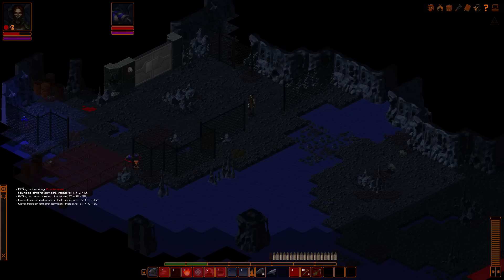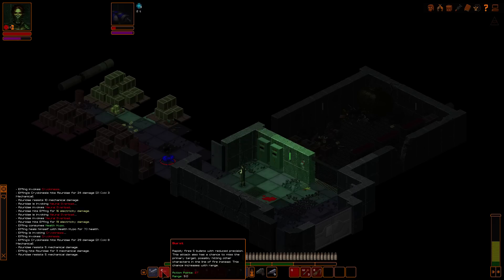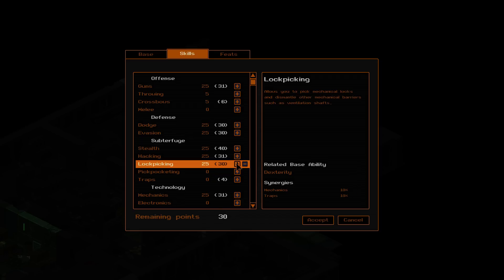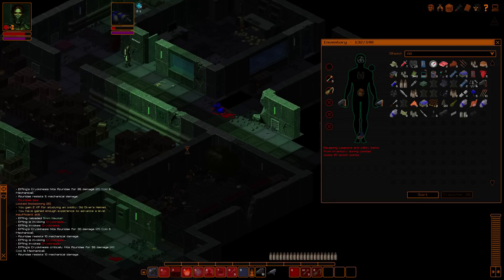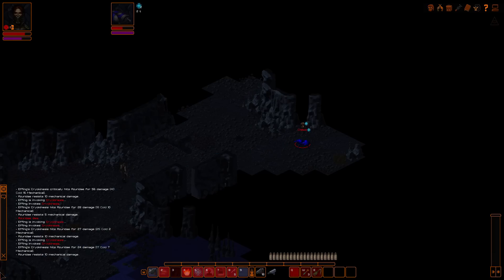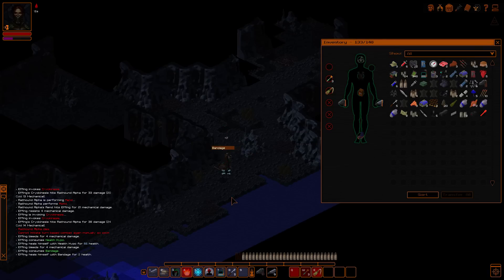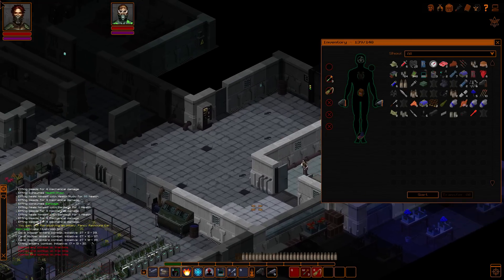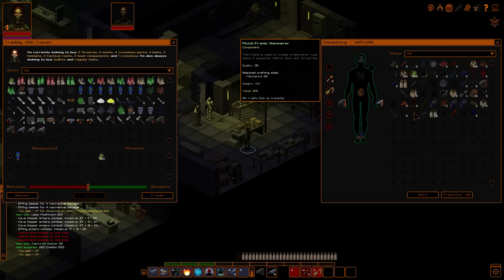UnderRail Final - 08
I'm going back to a old favorite now that it has finally been released. UnderRail is an isometric RPG in the spirit of those of old like Fallout though it is bit more sophisticated. Lots of ways to play. This first playthrough will be nothing too crazy. Guns and pyromancy.

Here are the playlists for my Alpha playthroughs that shaped this game.